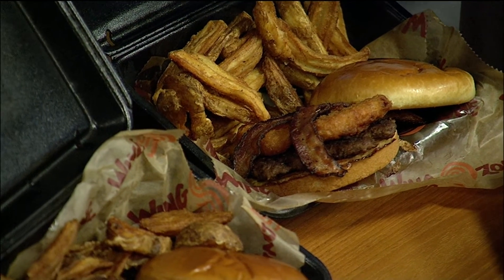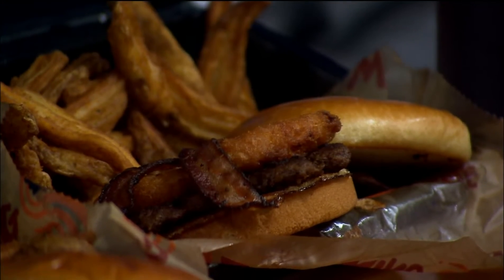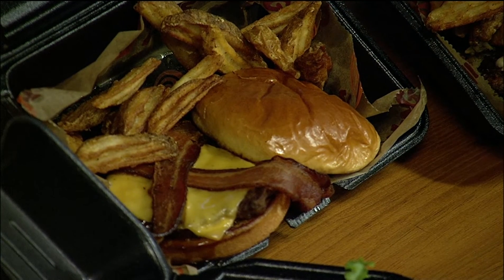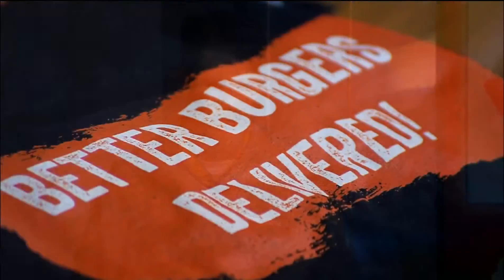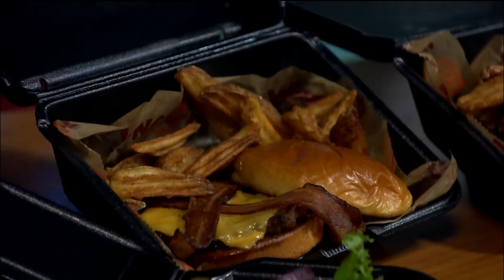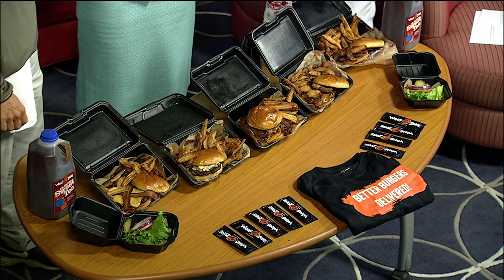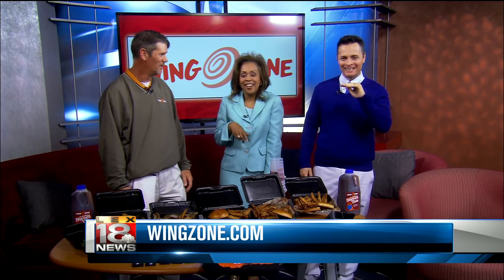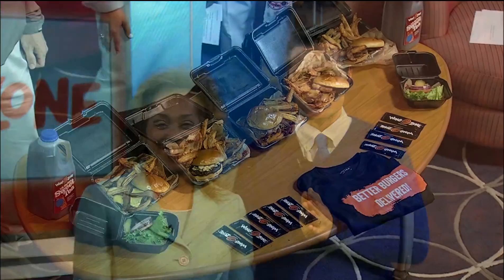Wing Zone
Talking with Greg Laswell on LEX 18 News at 12:30 on Friday May 20, 2016. Wing Zone has five all-new Gourmet Angus Burgers on their menu.